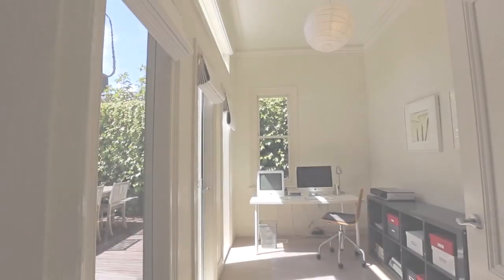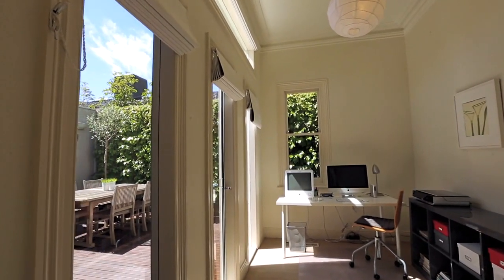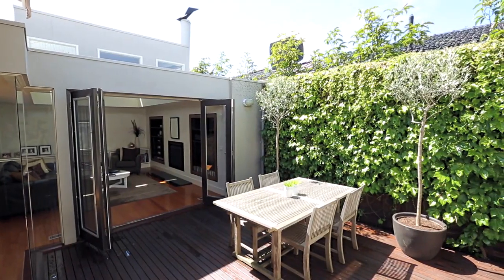49 Male Street, Brighton for sale by Leanne Belt - hockingstuart Brighton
49 Male Street, Brighton